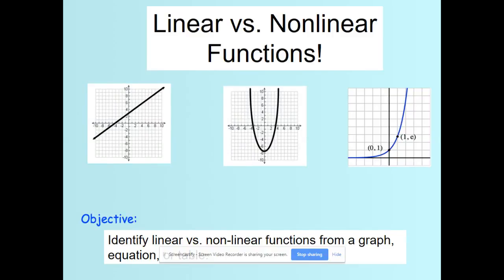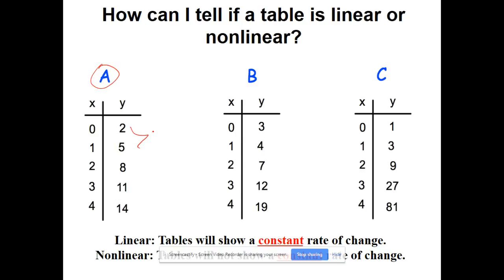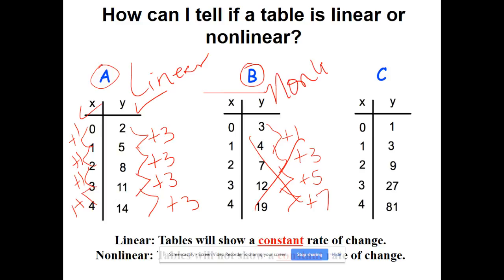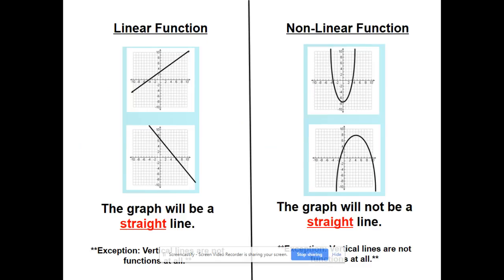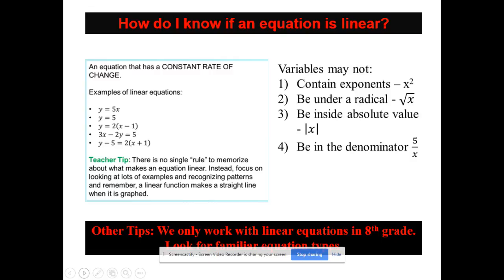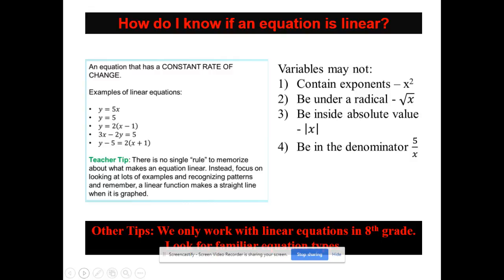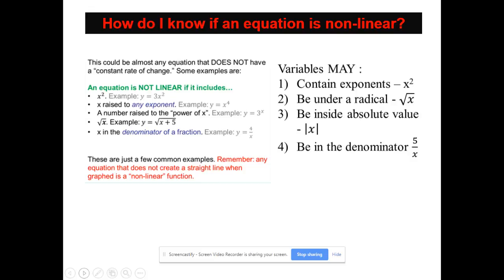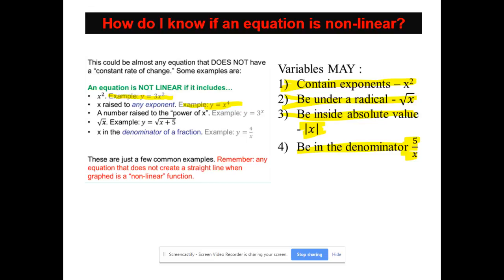Oct 21, 2018 5:36 PM